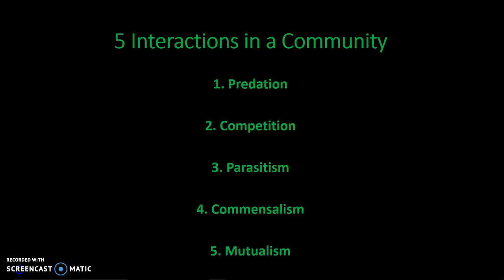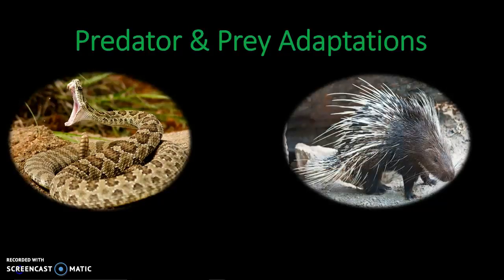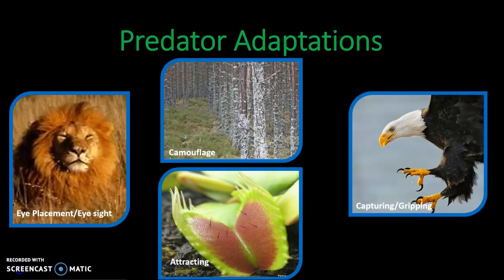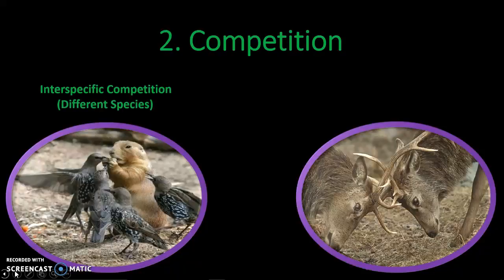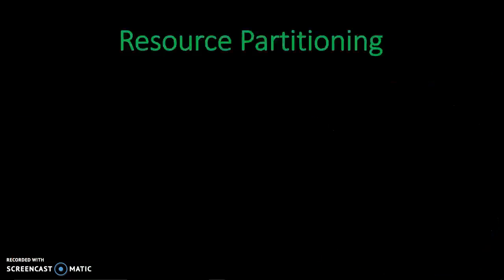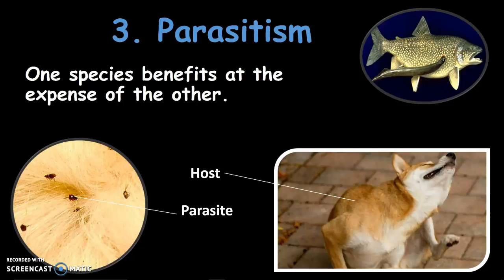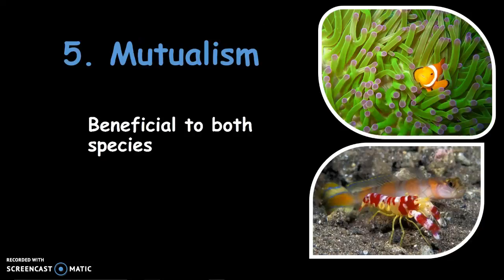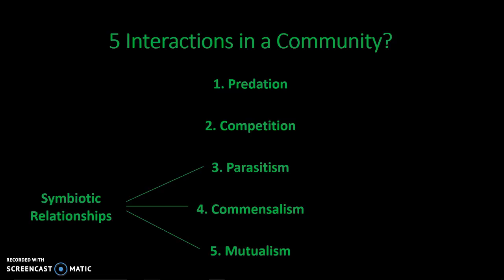Araujo - Species Interactions